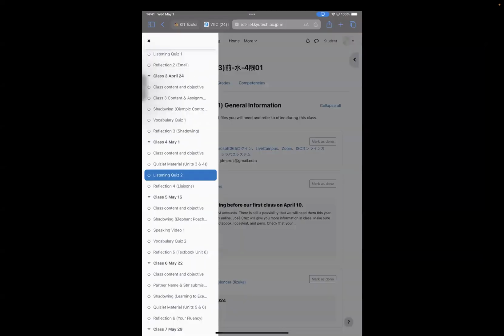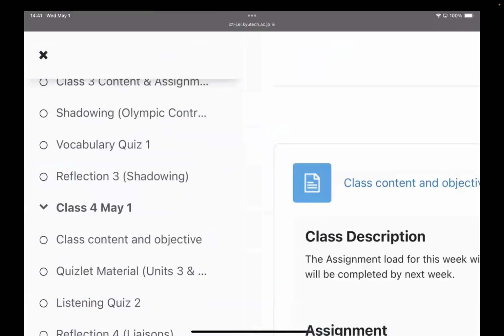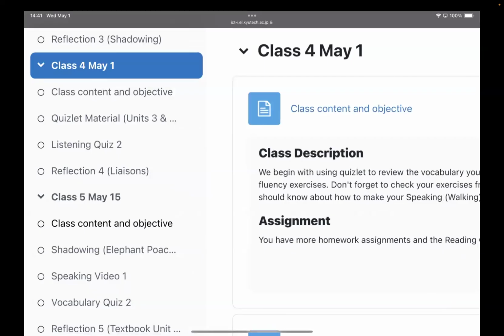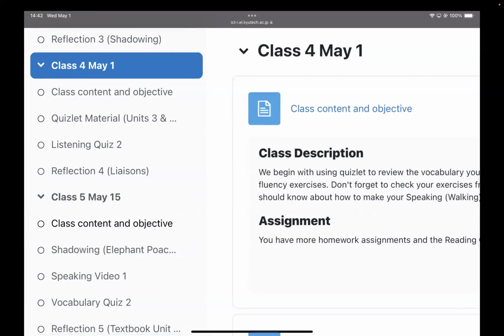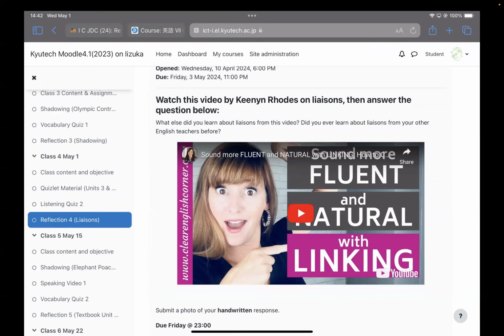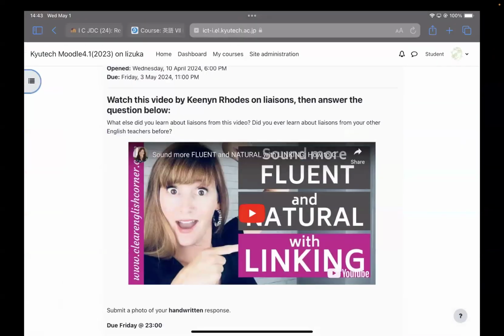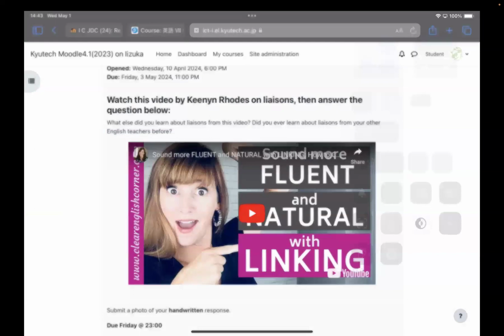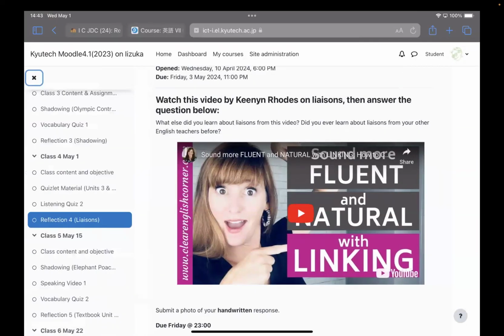KIT Iizuka VII D 24 0501